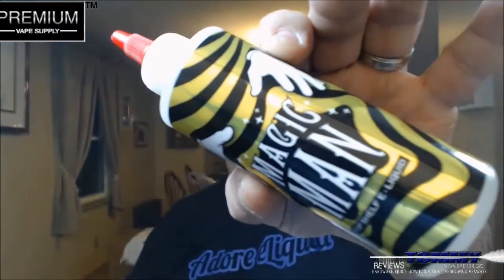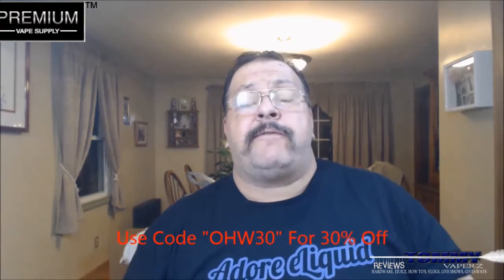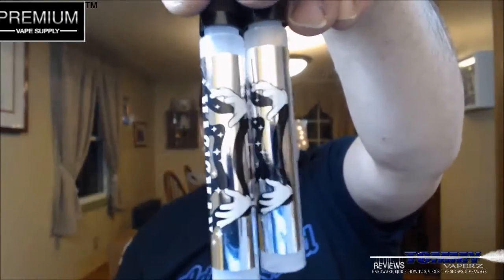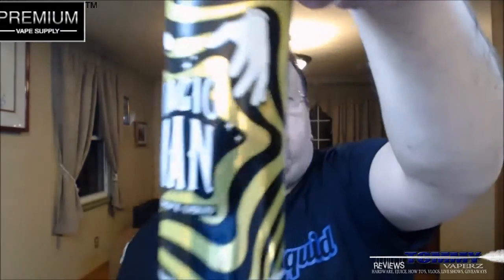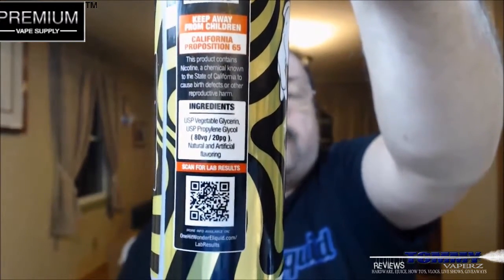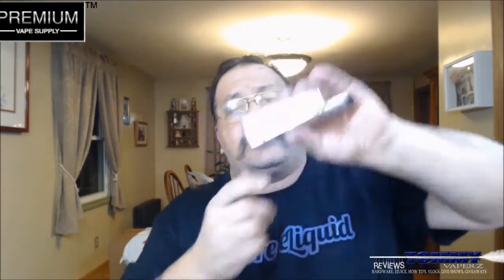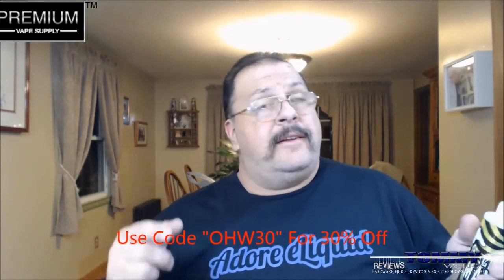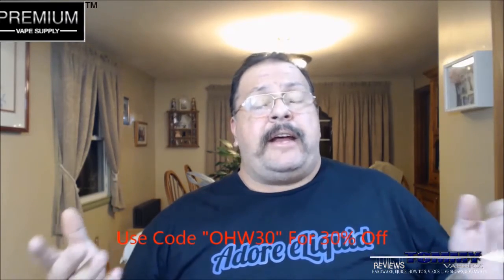One Hit Wonder Magic Man